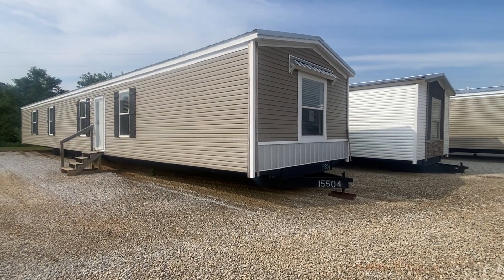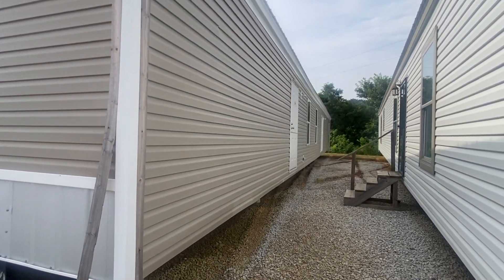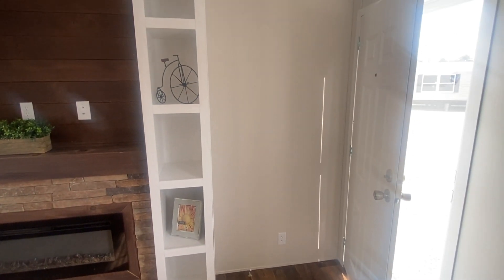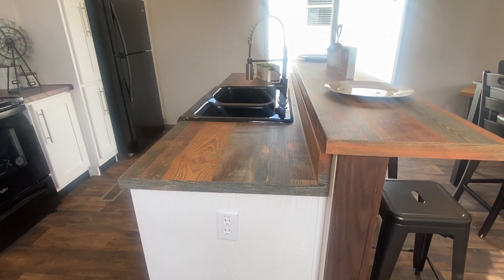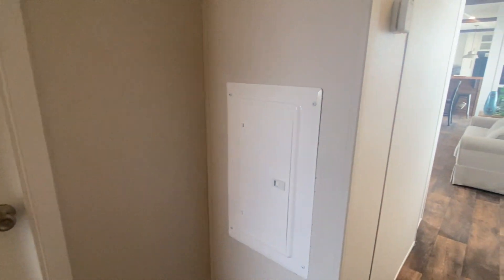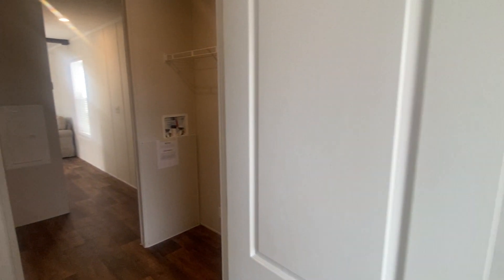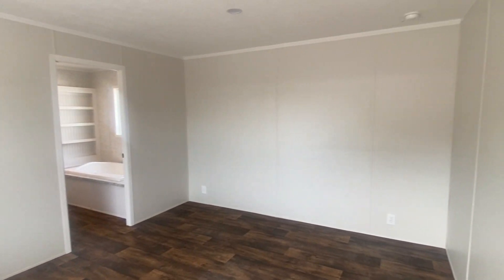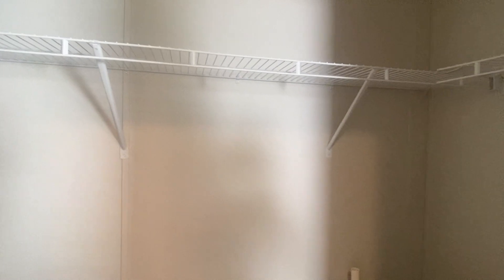The Charleston built by Hamilton! One of my Favorite Floor plans!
This is a single wide that has options with a great price!  Hey everyone, this is Clay and we have a great mobile home video tour video for you.

This mobile home is very nice and features everything in a single wide! The manufacturer for this house is Hamilton Homebuilders. The model for this home is the "Charleston" This home has 3 bedrooms and 2 bathrooms and has roughly 1,170 square foot. Let me know what you think about the video! I hope you enjoy this mobile home walk through video.